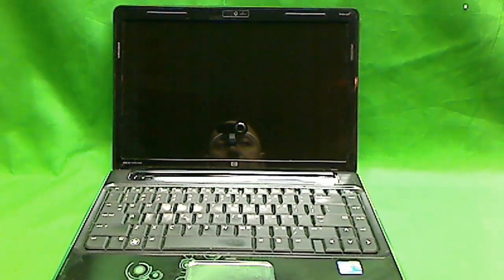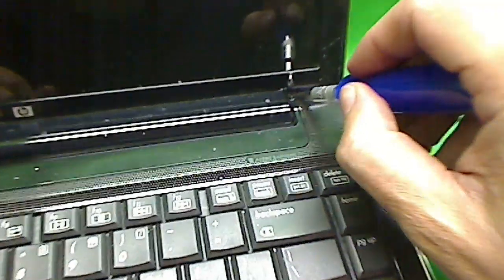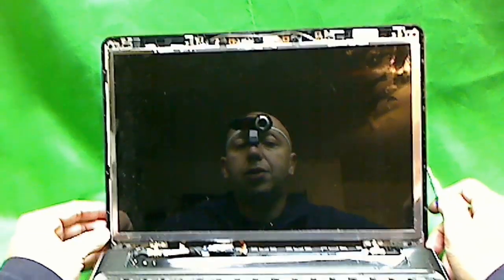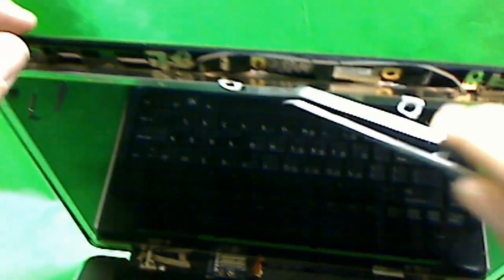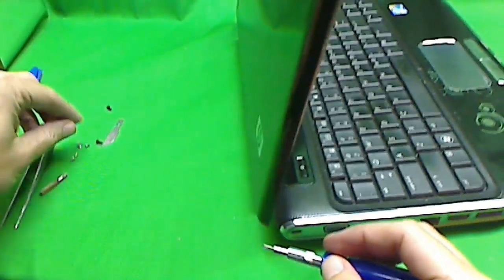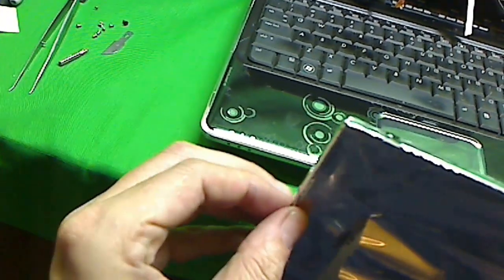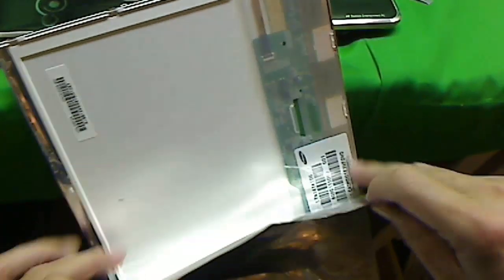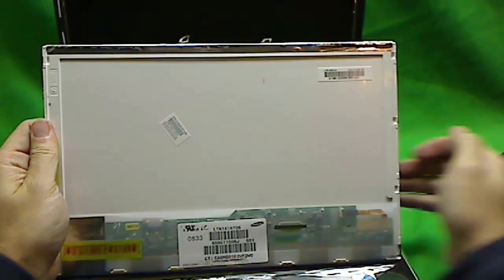HP dv4t Laptop Screen Replacement Procedure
Step-by-step procedure to replace a damaged laptop screen on a HP Pavilion dv4t laptop computer.